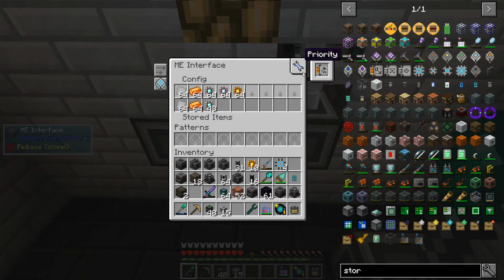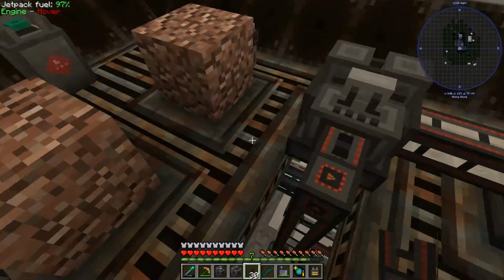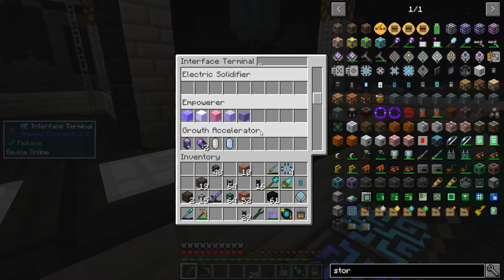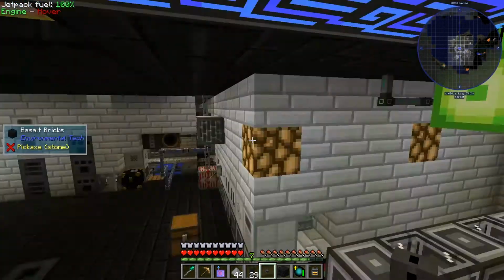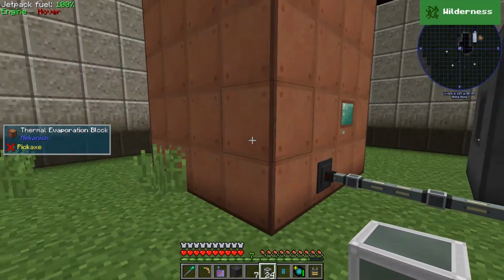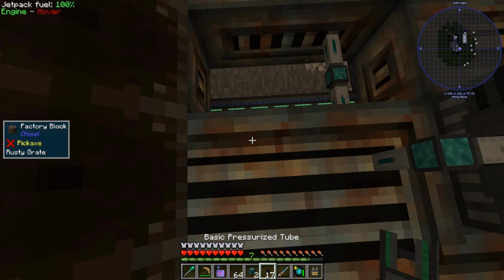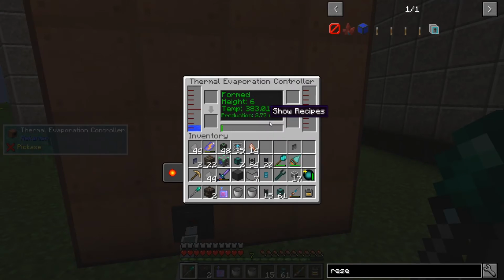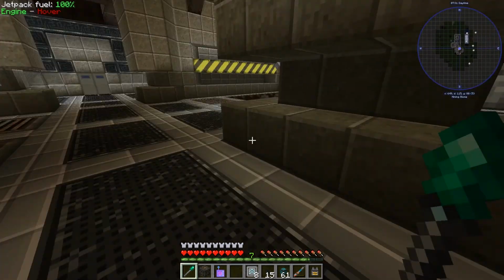Age of Engineering 62 Mekanism 5x Ore Processing Pt4 Closet Gamer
Have a read below

Welcome to Episode 62 of my Age of Engineering Series and the final part of our ore processing marathon!